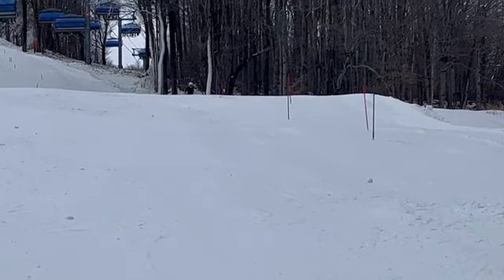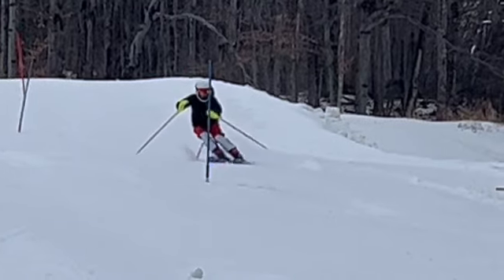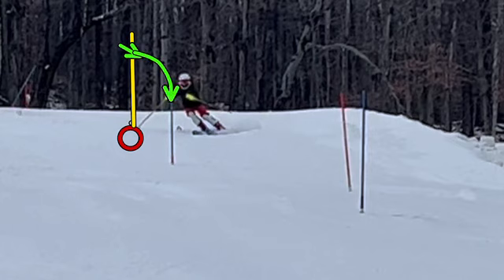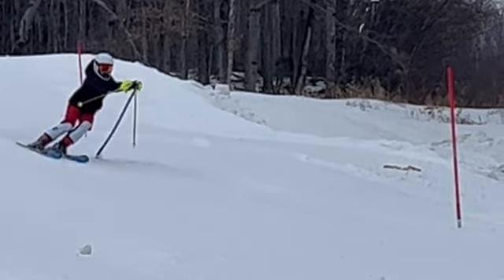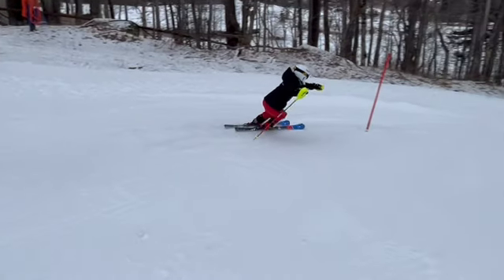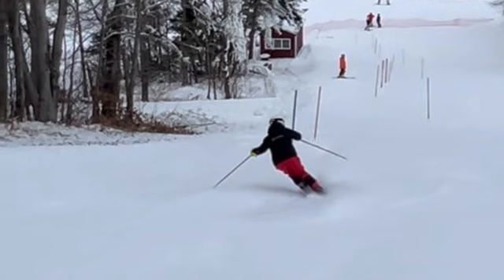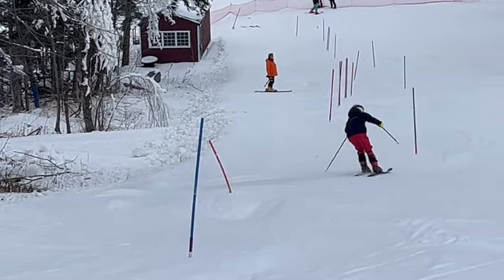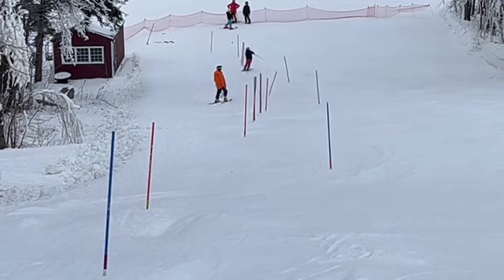Willow - SL training